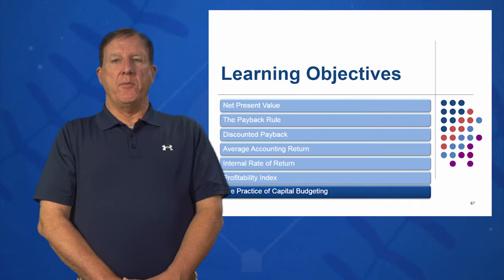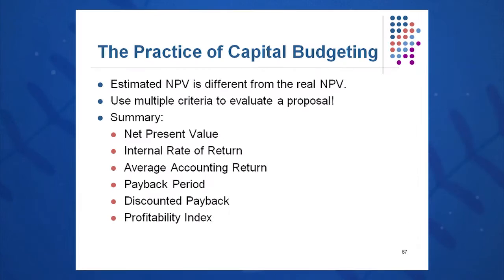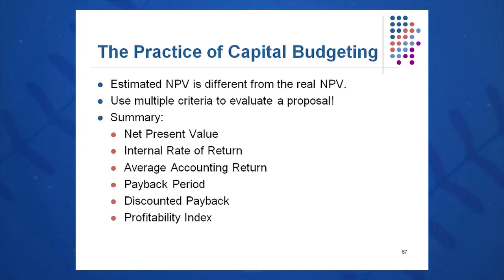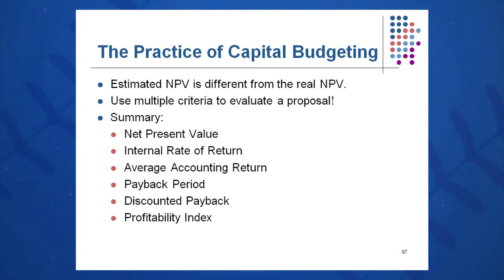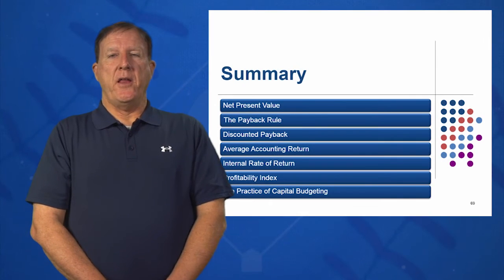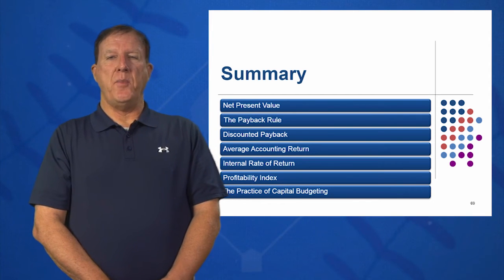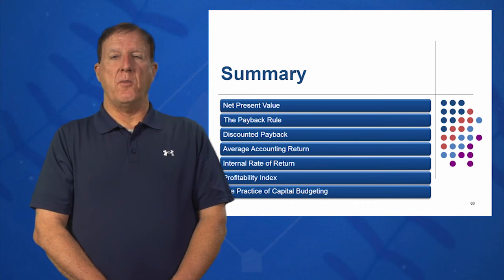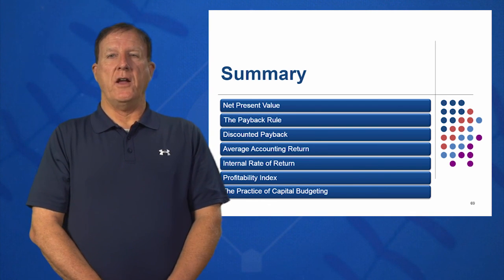Session 09: Objective 7 - The Practice of Capital Budgeting (2016)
Objective 7 - Key Concepts:
NPV, IRR, Payback Period are used most heavily